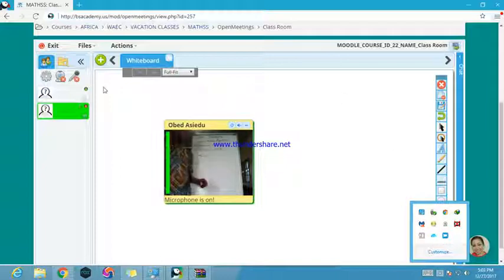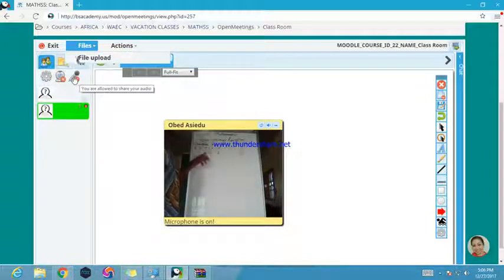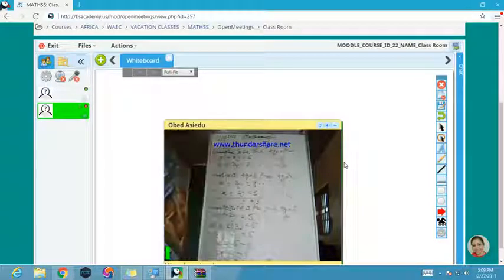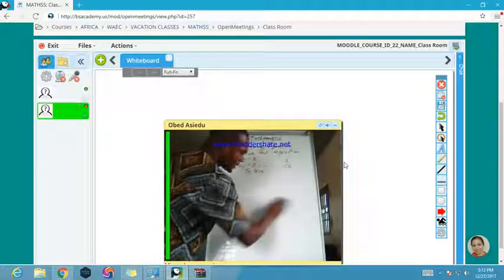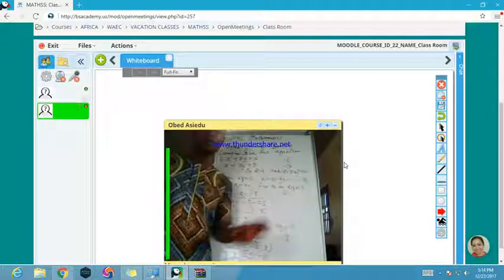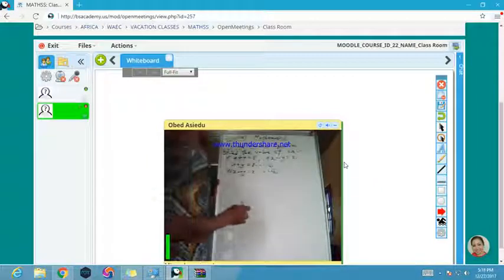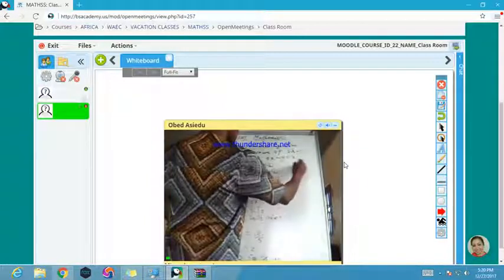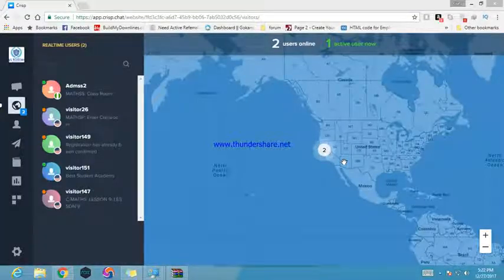BS ACADEMY LIVE LECTURES REPLAY